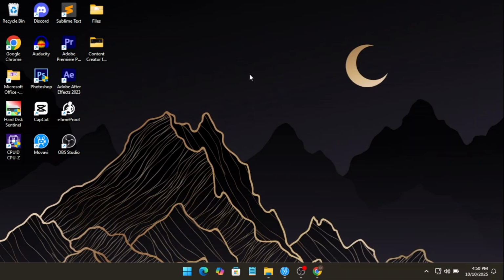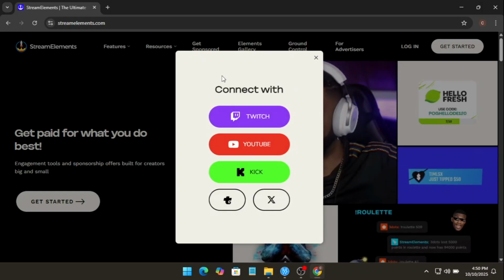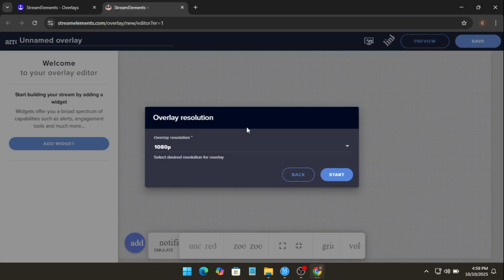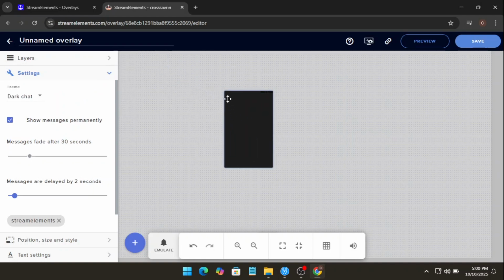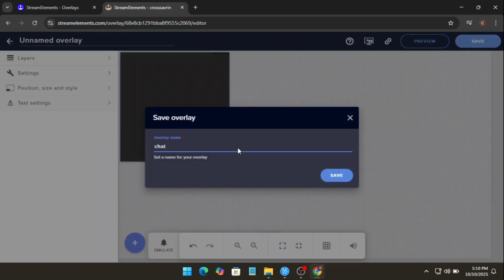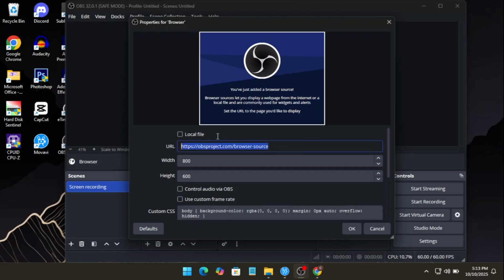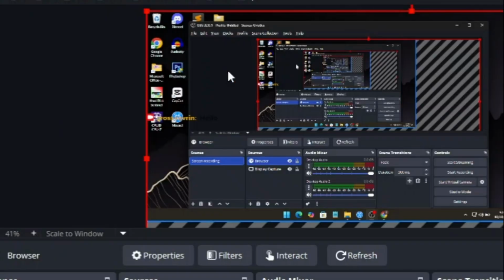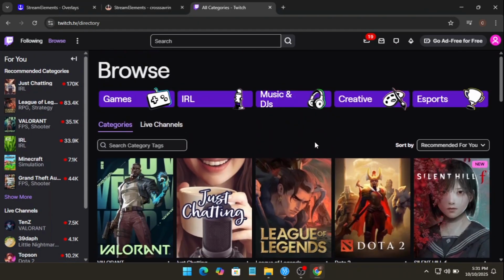How to Show Your Chat on Stream - OBS Setup for Twitch, YouTube & Kick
Make Your Stream Look Pro! Add Chat to OBS for Twitch, YouTube & Kick in 2025

If you want to show your chat on stream in OBS using StreamElements, this complete 2025 guide will show you exactly how to do it for Twitch, YouTube, and Kick. Adding your chat overlay makes your stream more interactive, lets your audience see conversations in replays, and gives your layout a professional touch. This step-by-step setup will help you integrate StreamElements’ customizable chat widget into OBS quickly and easily.

If you want to merge or customize multiple platform chats (for example, if you stream to both Twitch and YouTube), use Restream Chat or StreamElements Overlay Manager. These tools combine all chats into one clean interface that you can display in OBS with a single browser source link.